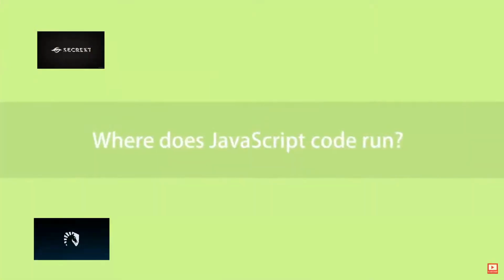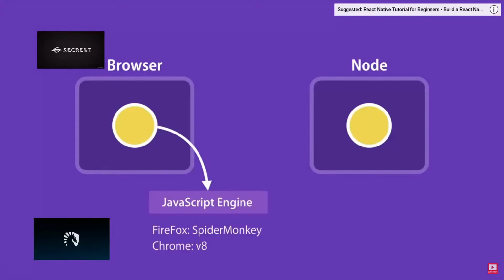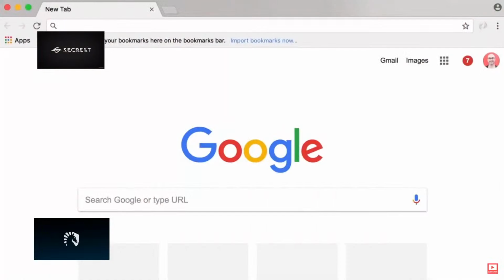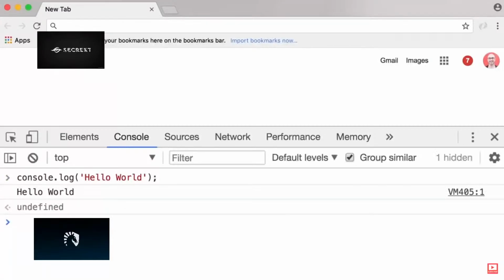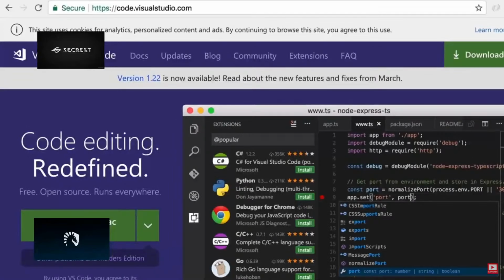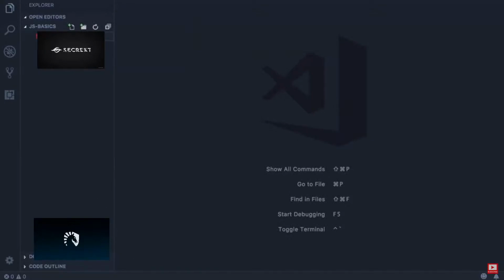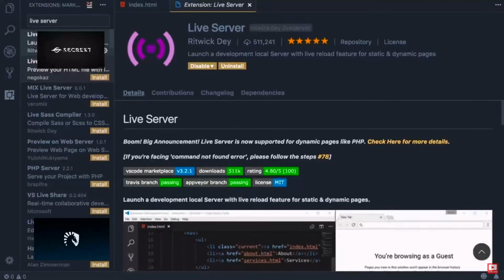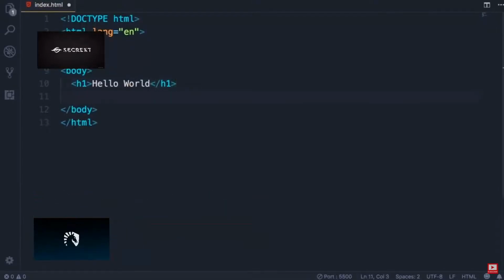QA testing for all platforms of Aggero to track voice mentions and banners on Aggero. Regression 2